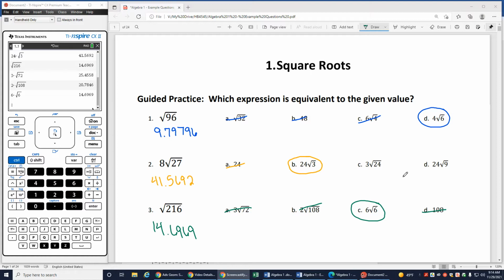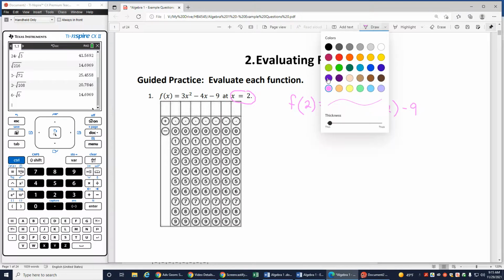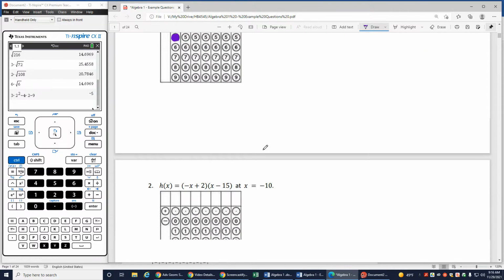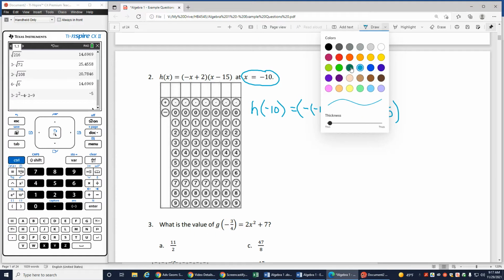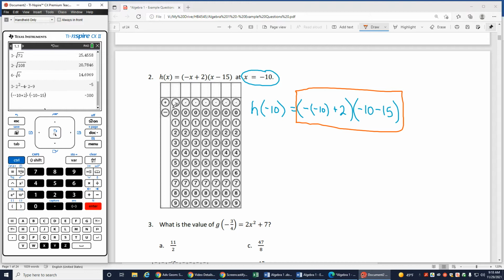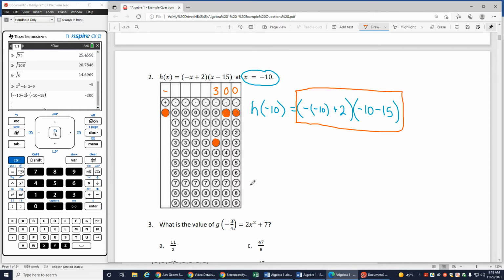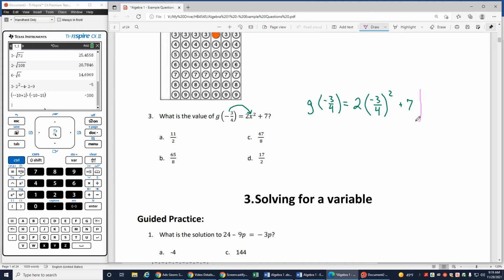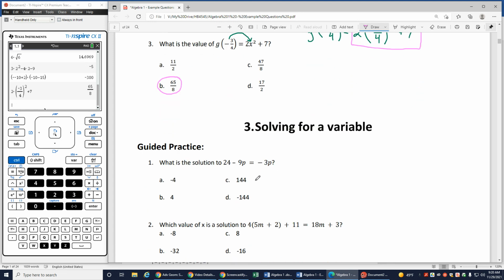Lesson 2 Evaluating Functions